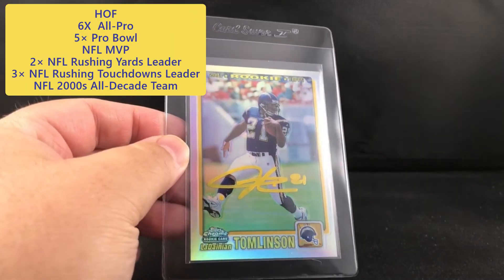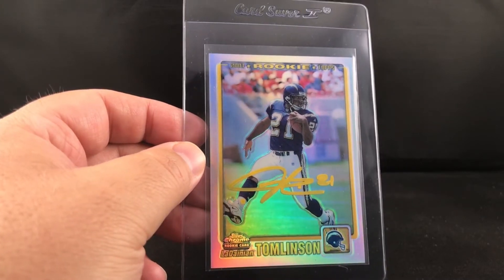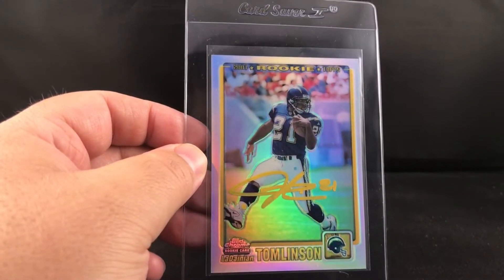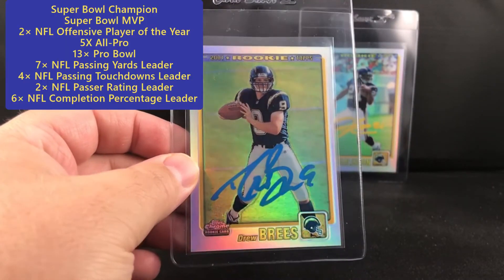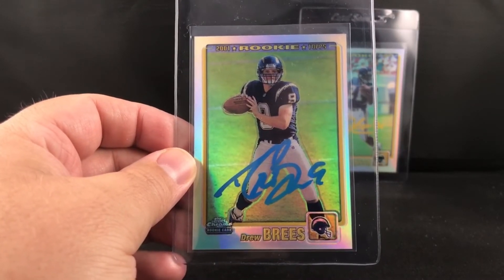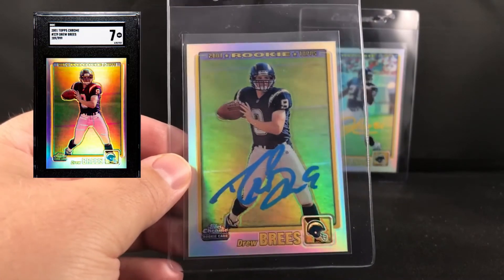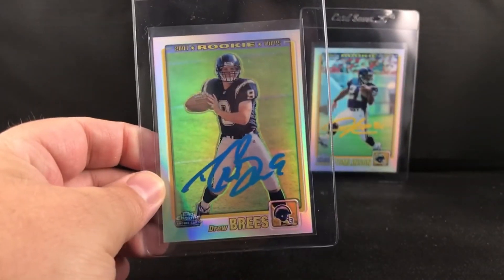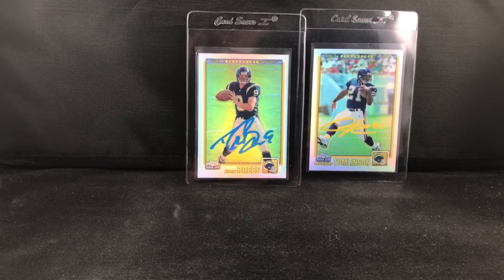TTM Sports Card Series - A Chargers Duo HOF & My Best Return to Date!!!!